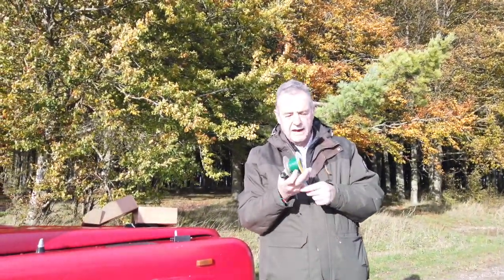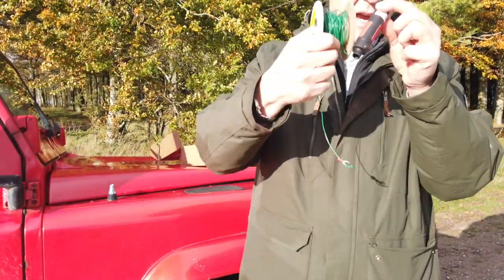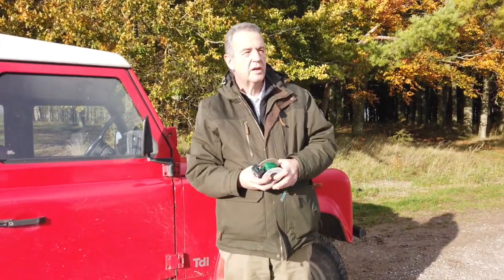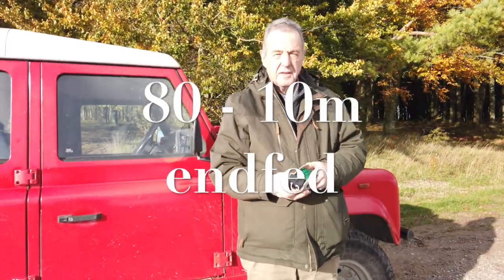Bantenna 80-10m endfed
This video is about Bantenna 80-10m endfed